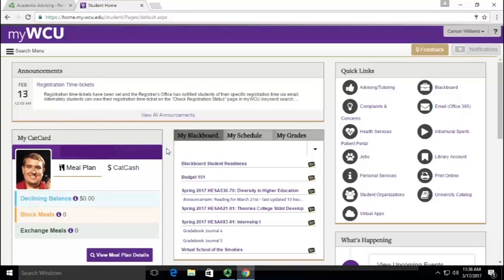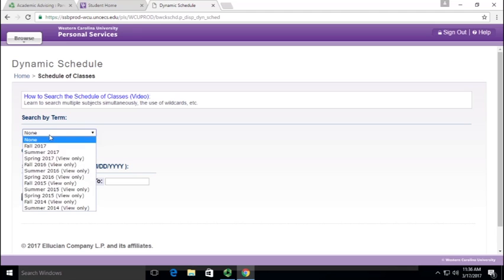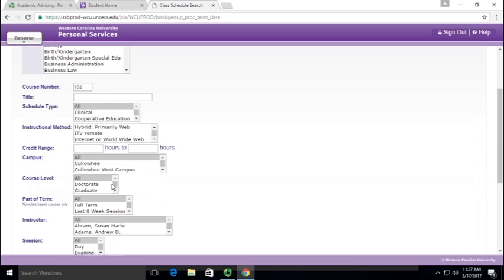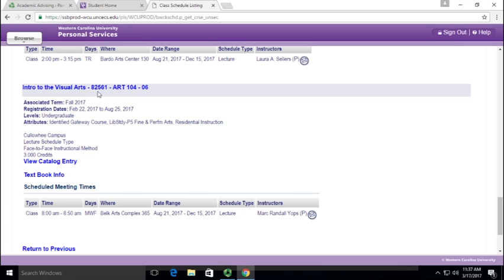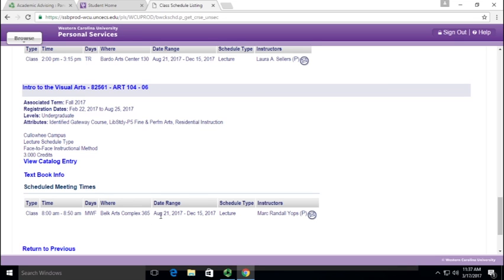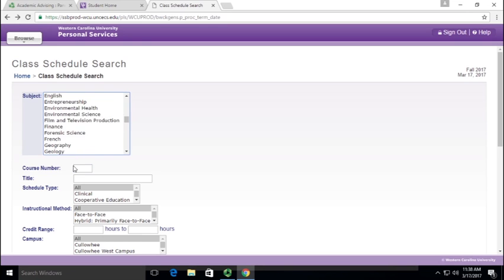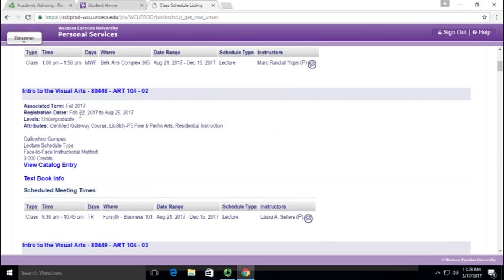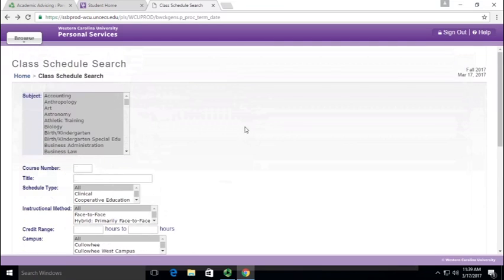Search the Schedule of Classes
This video explains how to search the schedule of classes on the myWCU online interface.